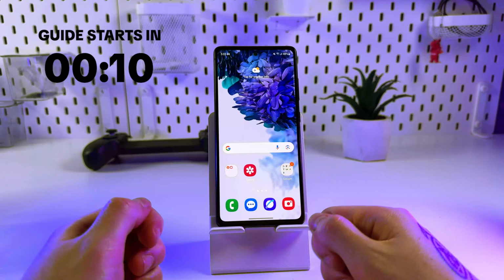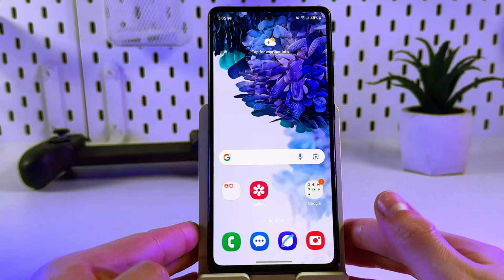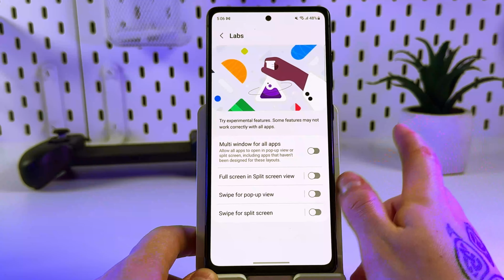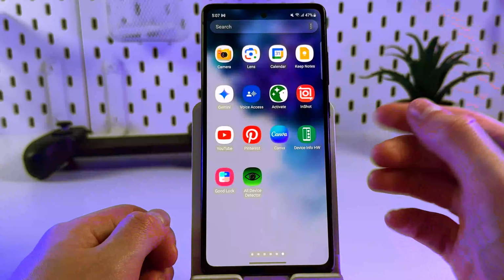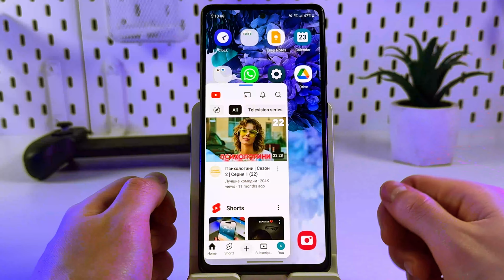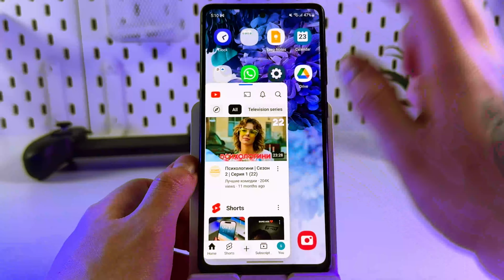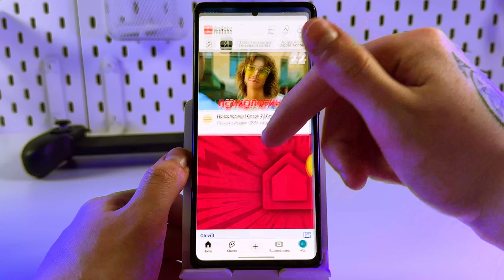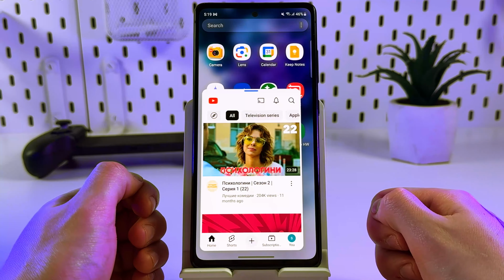Unlock Hidden Samsung Feature - How to Use Any App in Pop-Up View with a Simple Swipe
Discover how to transform your multitasking on Samsung devices with the Pop-Up View feature! In this video, I'll show you a simple swipe technique that opens any app like WhatsApp or YouTube in a floating window, making it easier to manage your tasks without switching back and forth. Learn how to enable this feature through the settings and get tips on maximizing its use for your productivity and convenience. Perfect for those who love multitasking or need quick access to their apps on the go!

This video also covers the following topics:
Samsung's Simple Swipe Trick: Open Apps in Pop-Up View
Activate Pop-Up View with a Swipe on Your Samsung Device
A Simple Swipe to Multitask: Samsung Pop-Up View Feature